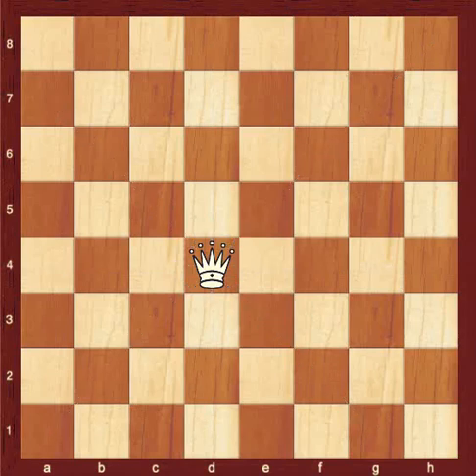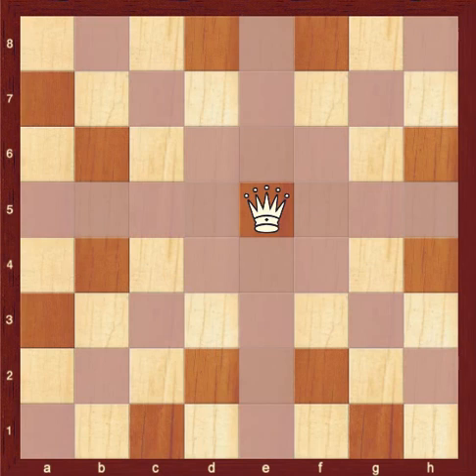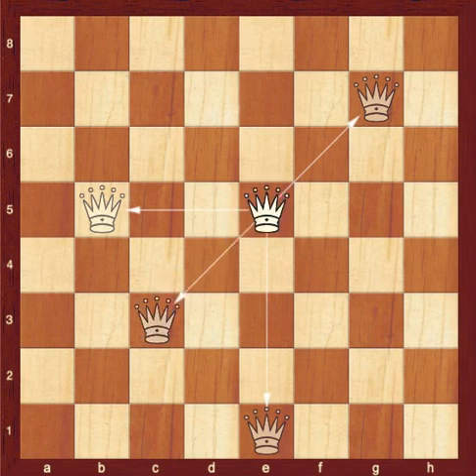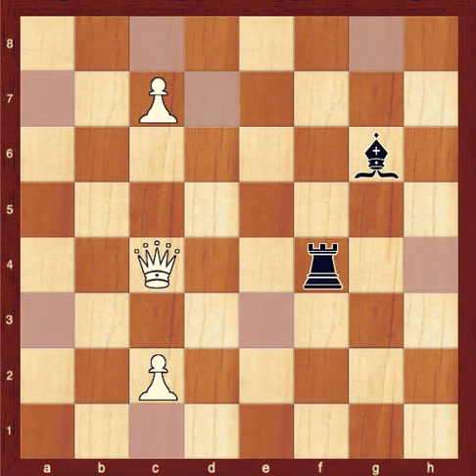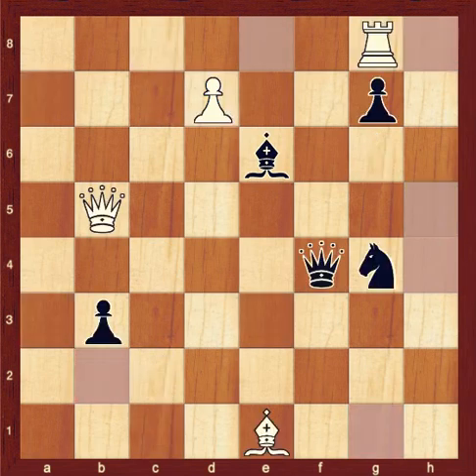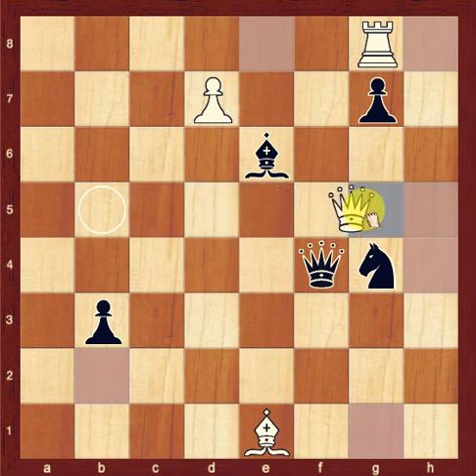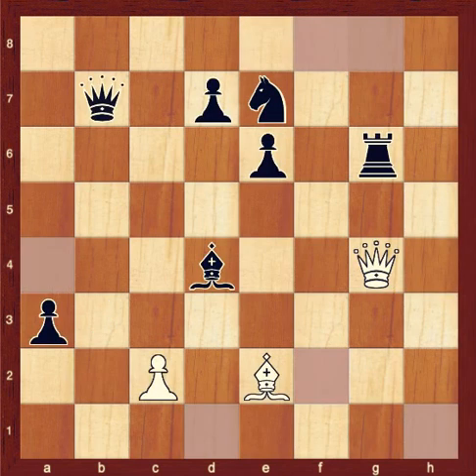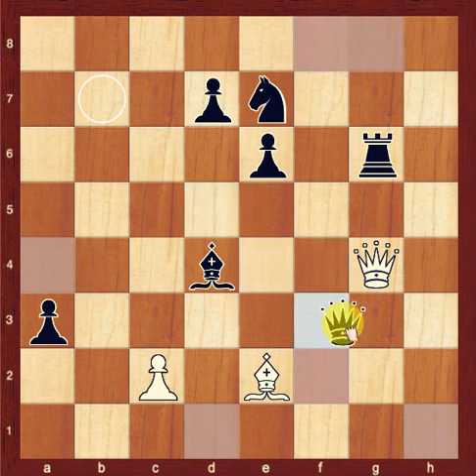how to move queen in chess game